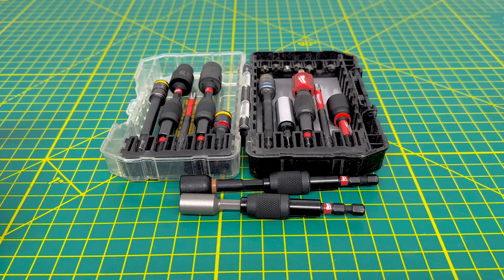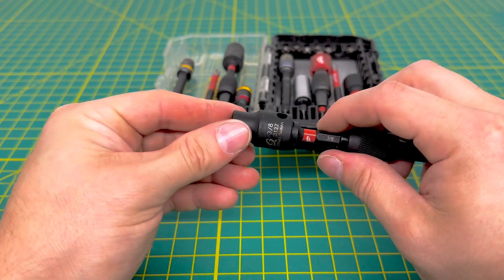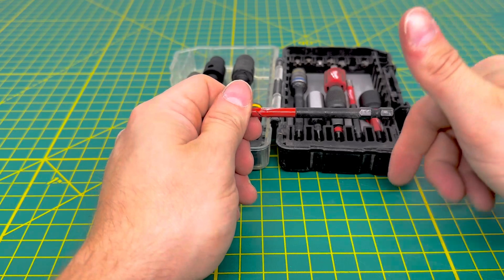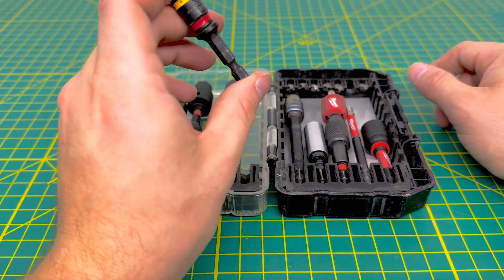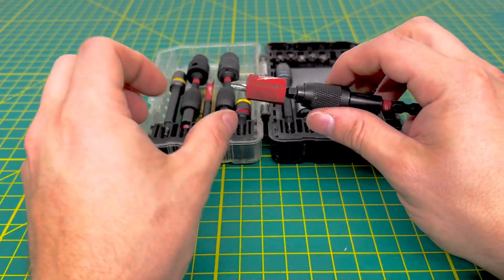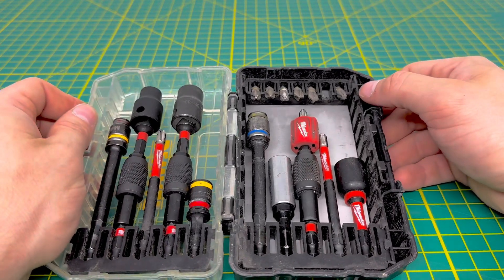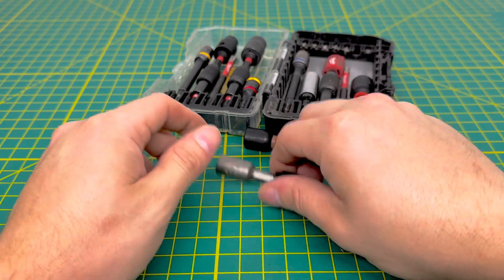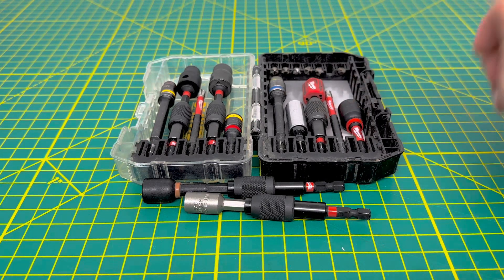Drill Bits I Find Helpful For Commercial HVAC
For this video, I show off some of the bits that I find useful for an HVAC installer that does a lot of commercial project.